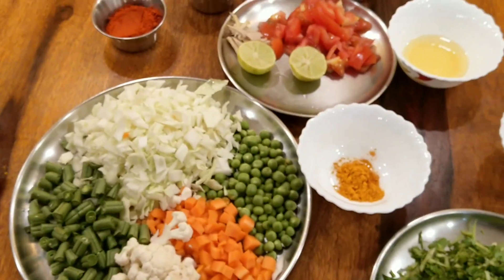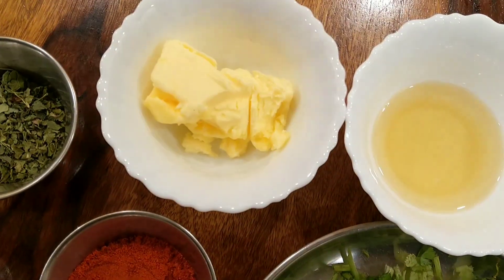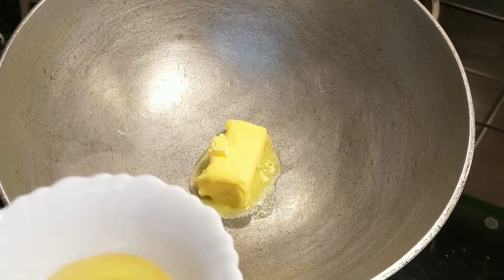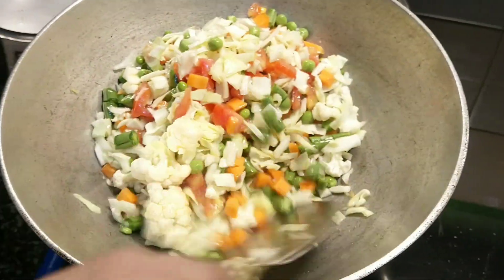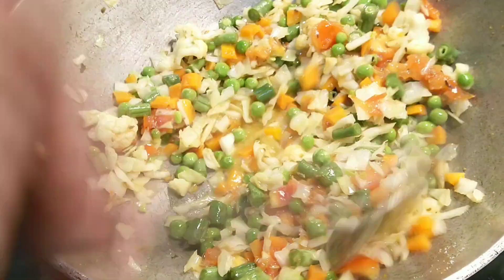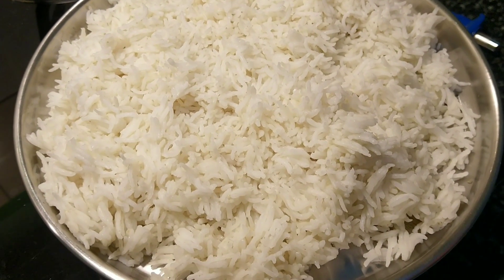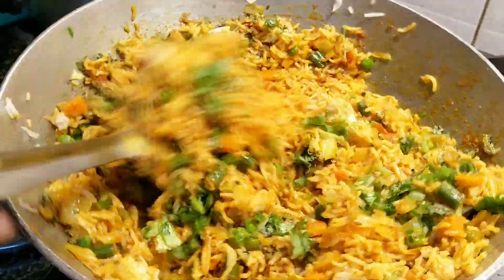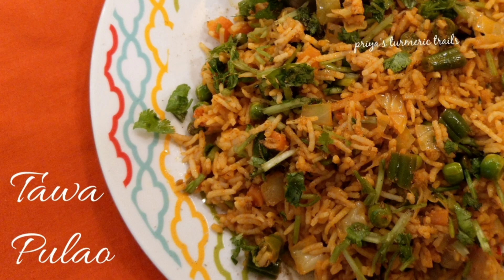Tawa Pulao | Pranic Food | Indian Street Food